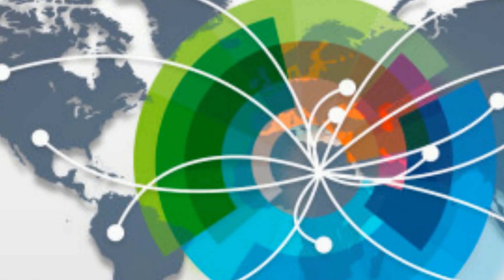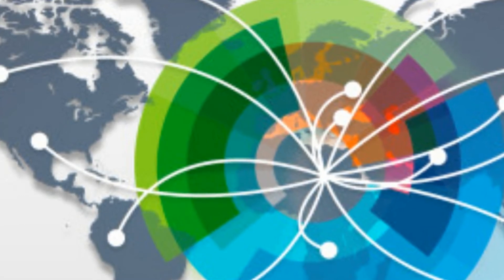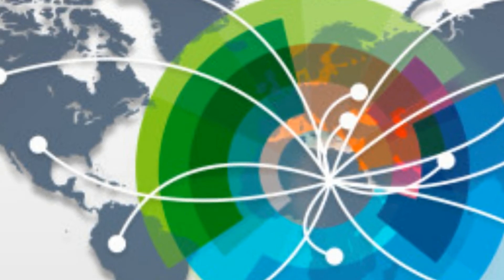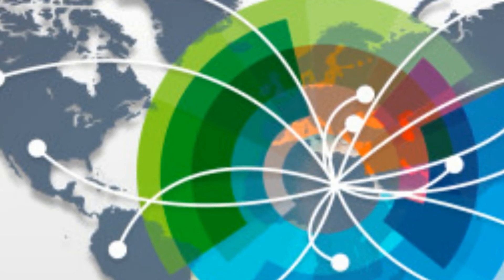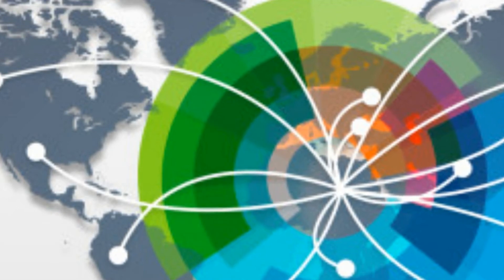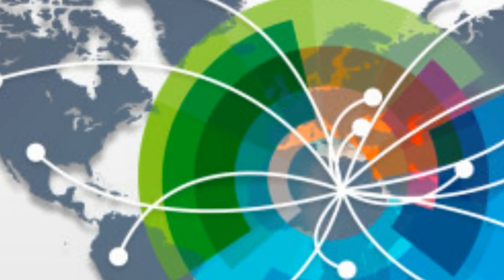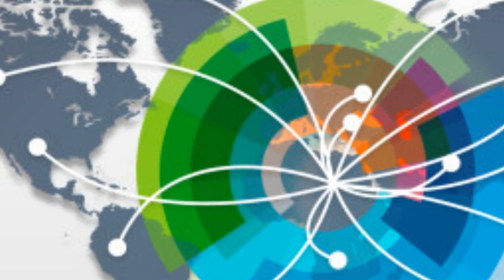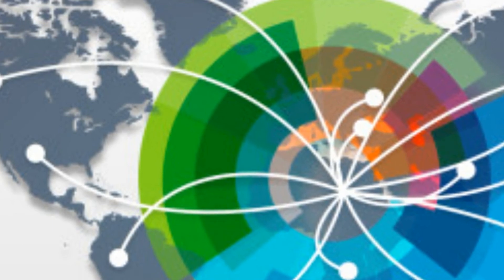ArcBlock, the World’s First Blockchain Ecosystem for Decentralized Applications, is Building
ArcBlock, the World’s First Blockchain Ecosystem for Decentralized Applications, is Building the Foundation for Blockchain 3.0.
SEATTLE–(BUSINESS WIRE)–January 3, 2018–

      Robert Mao, former researcher with Microsoft Research, serial       entrepreneur, and technology innovator, together with Flavien Charlon,       the creator of Colored Coins, Open Assets Protocol, and Openchain, today       announced the launch of ArcBlock,       the world’s first blockchain ecosystem for building and deploying       decentralized applications. ArcBlock is aiming to seamlessly connect       between the existing system and services, and blockchain networks,       throughout dynamic industries.

      Looking back on 2017, Bitcoin and the I.C.O. (Initial Coin Offering),       which have been considered as “killer applications” separately in both       Blockchain 1.0 as well as Blockchain 2.0 generations, have ushered in       explosive growth. The price of Bitcoin surged 20 times, from $1,000 at       the beginning of the year to $20,000 at its highest point. The total       market value of the top 100 cryptocurrencies have exceeded $600 billion,       with I.C.O.s raising more than $6.133 billion in the past 11 months,       accounting for 96 percent of total financing over the past four years.

      The sizzling Bitcoin and I.C.O. markets caused a surge in attention       within the global community about blockchain technology, as it is now       widely believed to be a game changer. However, this also brings certain       uncertainties when upgrading to Blockchain 3.0, because it lacks the       power of penetration into the real business world; numerous difficulties       and obstacles prevent its real-world application; and its “infancy”       stage on the development of decentralized application.